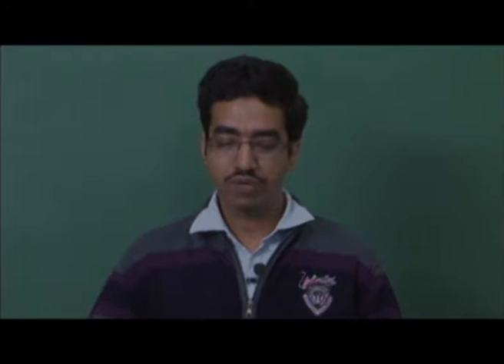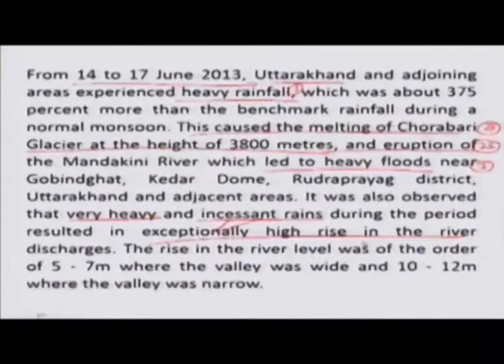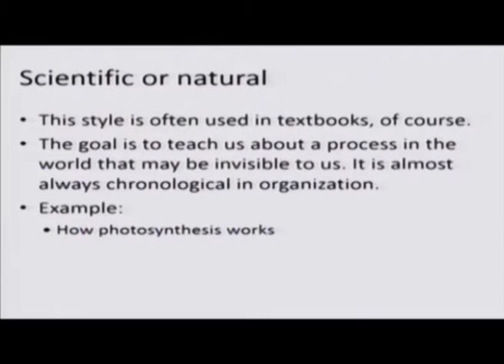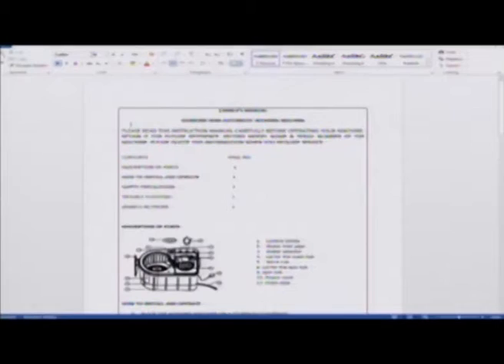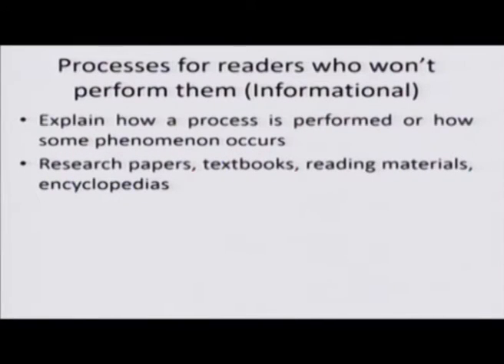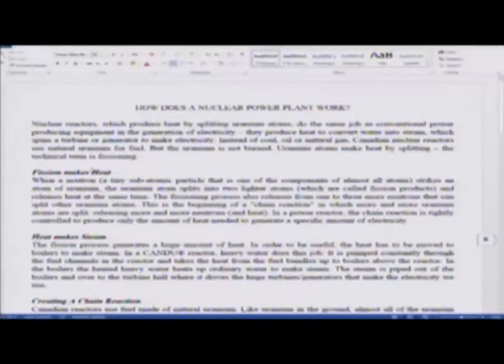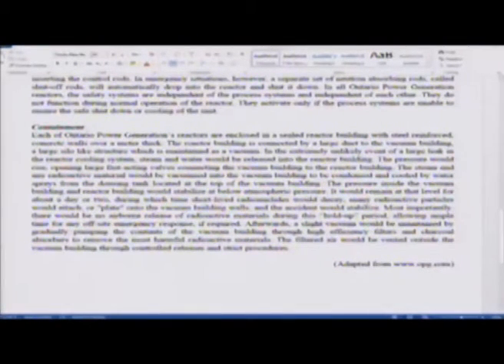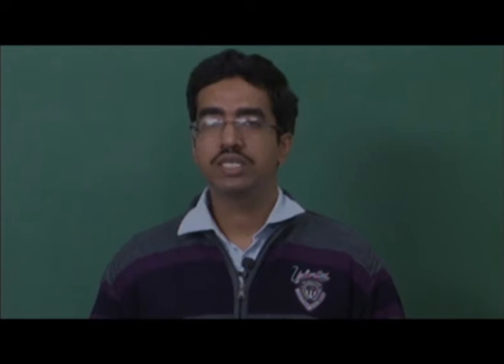Lecture-14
Subject : English
Course : Academic Writing